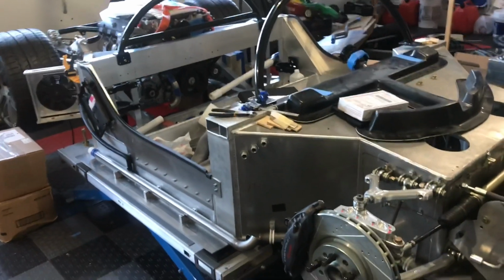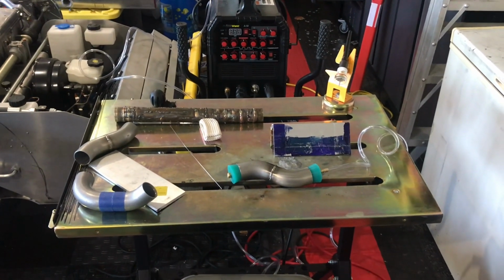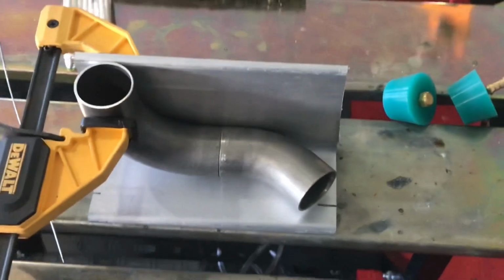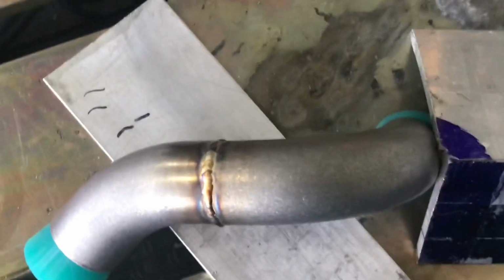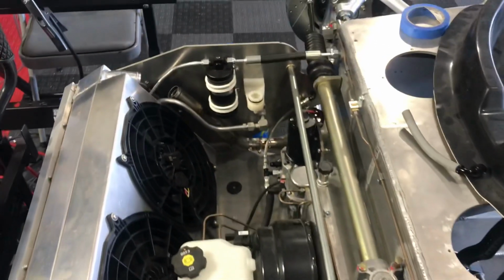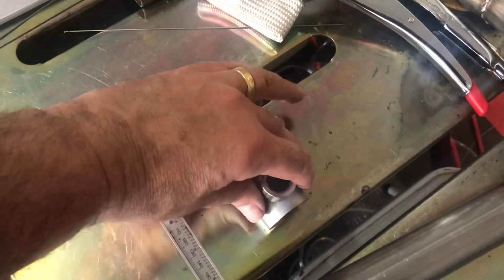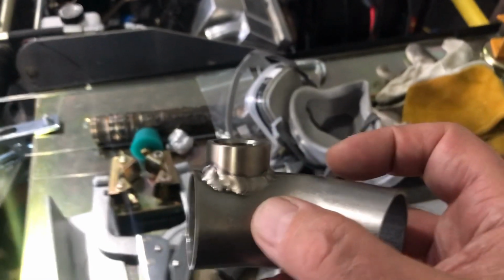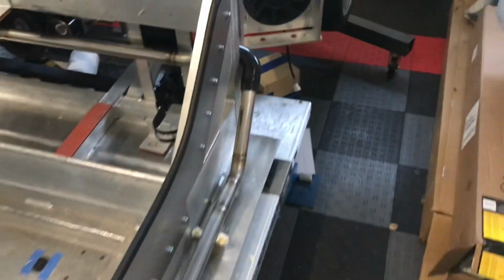Superlite SLC Build Video 89 - Welding Up The Cooling Tubes